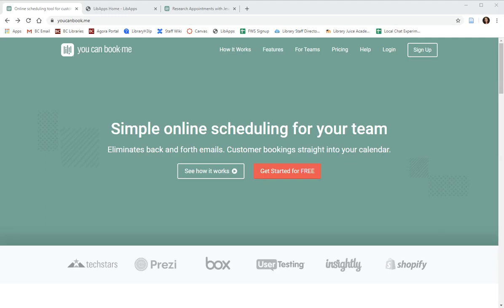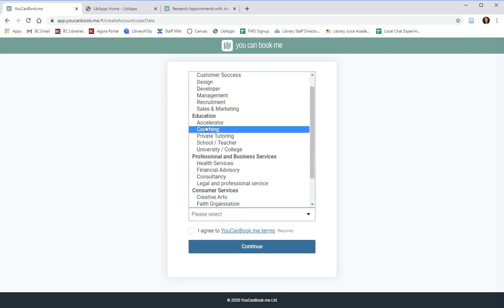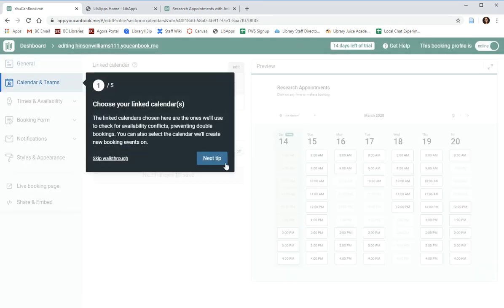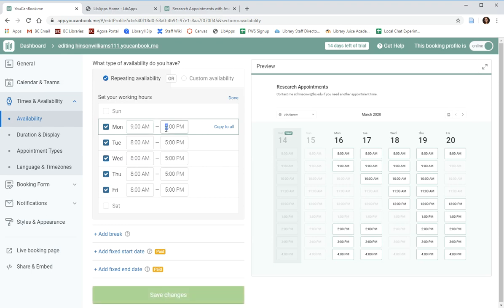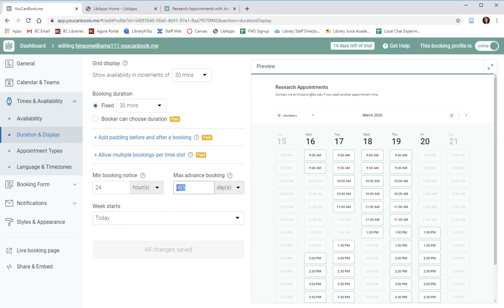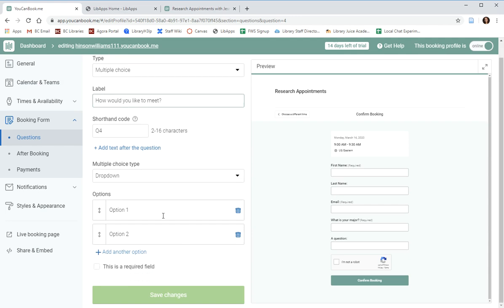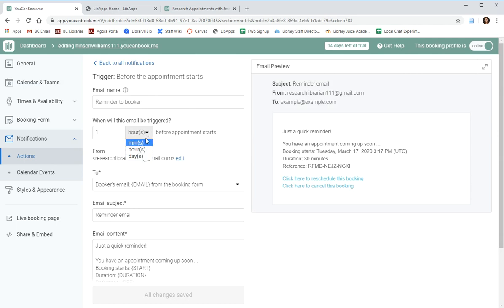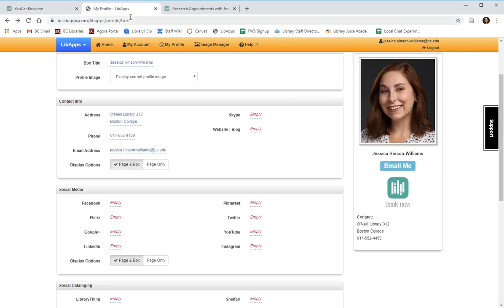YouCanBookMe Tutorial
BC Librarians: Learn how to use YouCanBookMe to add a button to your LibGuides. YouCanBookMe sync's with your Google Calendar, and allows students to book conferences with you with just a few clicks.